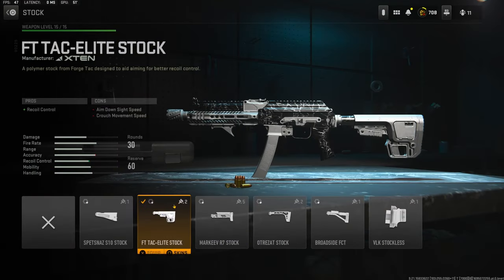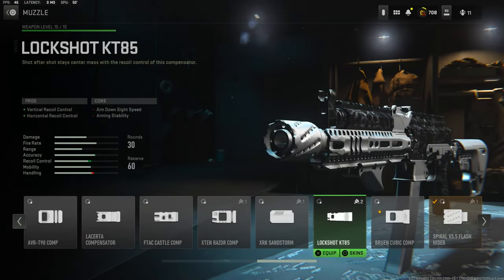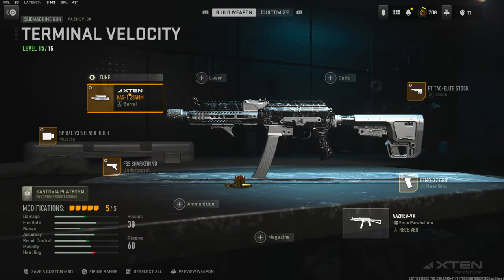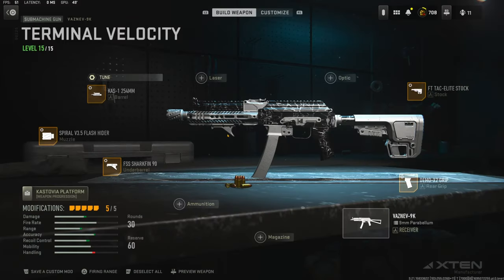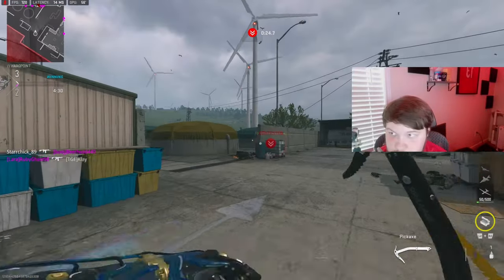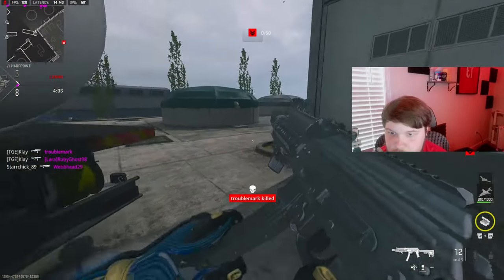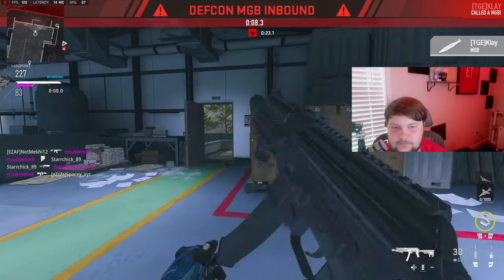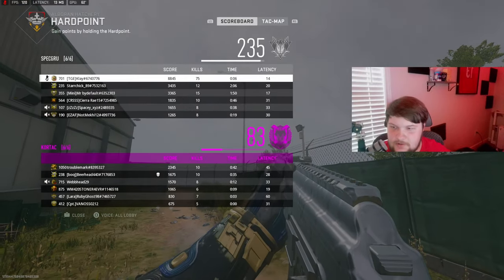*NEW* VAZNEV 9K With NO RECOIL in MW2! (Best VAZNEV 9K Class Setup) - Modern Warfare 2